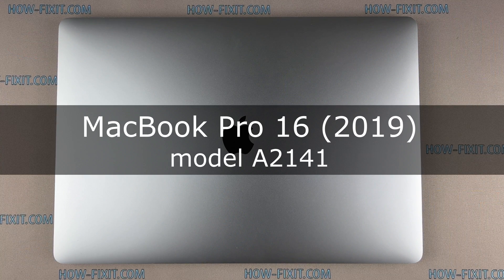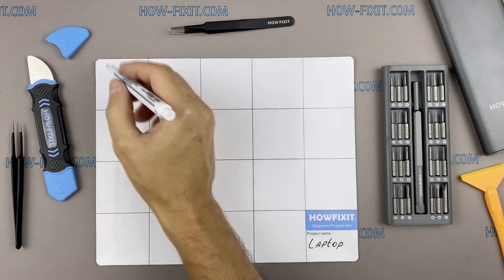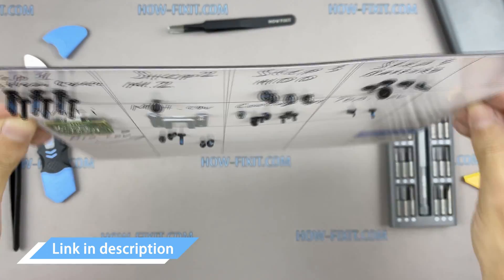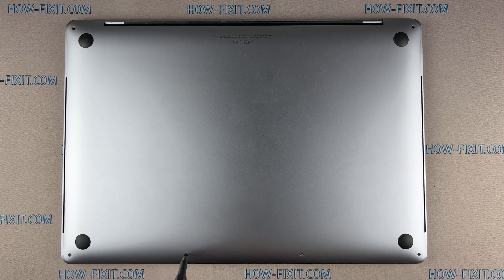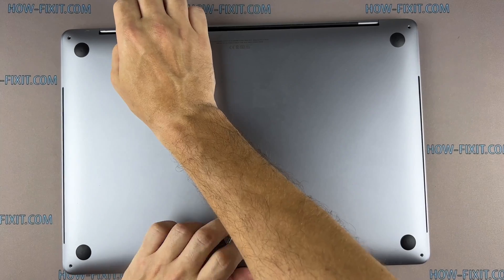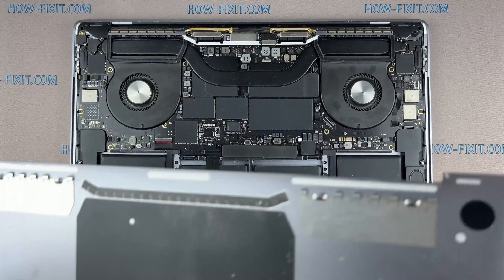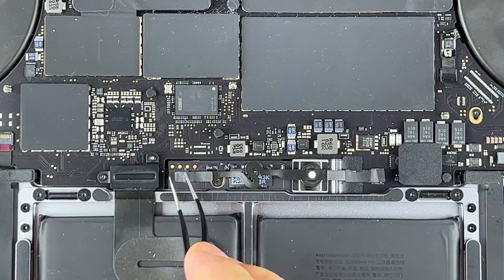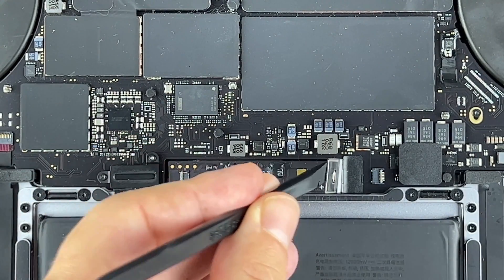MacBook Pro 16 2019 Fan Replacement | Step-by-step DIY Tutorial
Use this repair tutorial to remove and replace the not-working fan on your Apple MacBook Pro 16 2019 model A2141 laptop to fix the fan noise or fan malfunction error.
Replacement fan

Replacement fan

💻 *DESCRIPTION*
Discover the ultimate solution to remove and replace the not working fan on your MacBook Pro 16 2019 laptop in today's HowFixit tutorial! Join me as I guide you through the step-by-step process of fan replacement to fix the fan noise or fan malfunction error.
MacBook Pro 16 2019 Fan Part Number: 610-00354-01 and 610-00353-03.
This video guide applies to the MacBook Pro 16 2019, model A2141.
If this MacBook Pro 16 2019 Laptop Cooling Fan Replacement Guide was helpful, don't forget to give it a thumbs up, subscribe to our channel for more tech tutorials, and hit the notification bell to stay updated on our latest content.

🛠️ *Video Content:*
1. Prepare tools
2. Disassemble the Laptop
3. Disconnect the Battery
4. Locate the Fan
5. Remove the Malfunctioning Fan
6. Cleaning and Maintenance
7. Install the Replacement Fan
8. Reassemble Laptop

- A: Check the description for a link to purchase a new fan for your MacBook Pro 16 2019 laptop, or you can find a compatible fan using Fan Part Number.